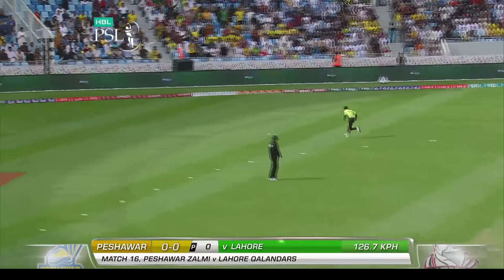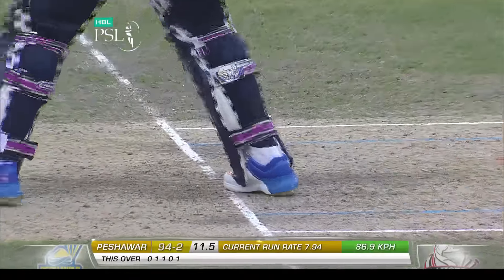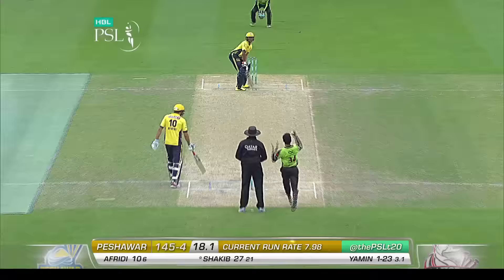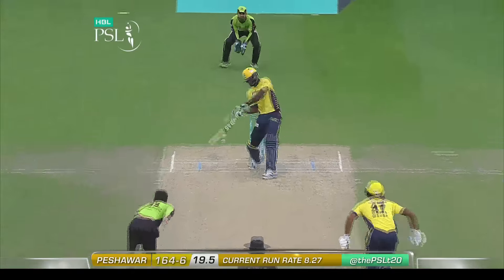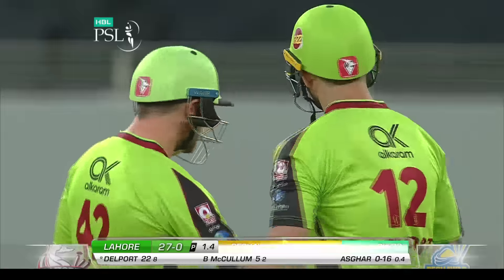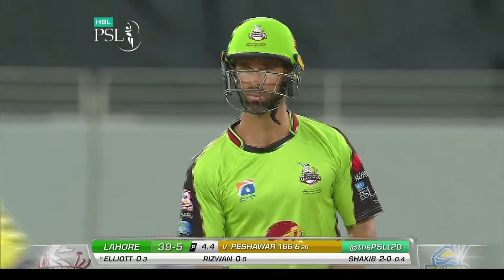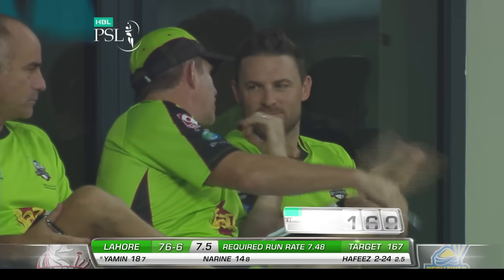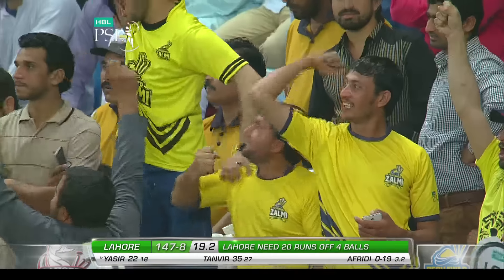PSL 2017 Match 16: Peshawar Zalmi vs Lahore Qalandars Mini Highlights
Cricket fans from around the world are excited about the third edition of the Pakistan Super League. Competition is heating up among fans as their favorite Pakistan Super League teams take on each other in the lucrative cricket extravaganza which includes leading Pakistan national cricketers, established international players, and an emerging player in each of the team’s starting XI